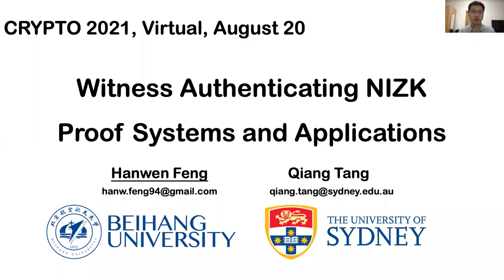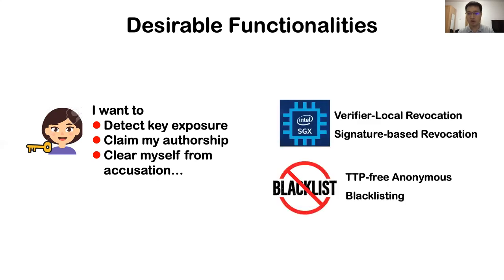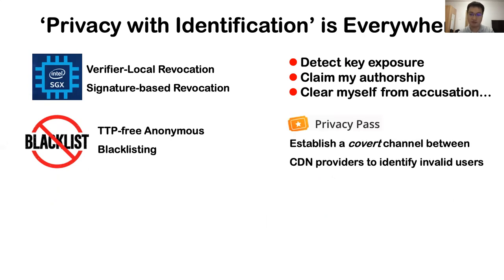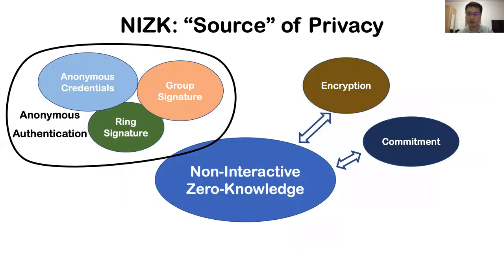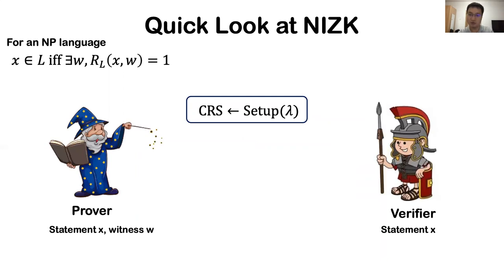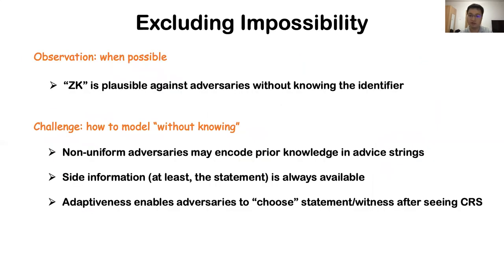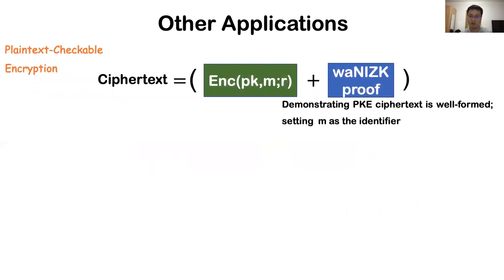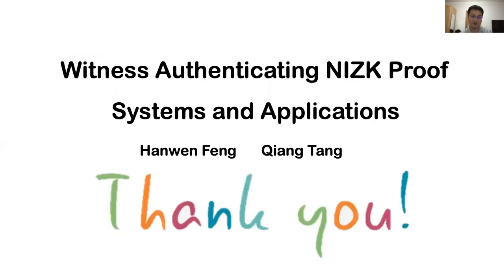Witness Authenticating NIZKs and Applications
Paper by Hanwen Feng, Qiang Tang presented at Crypto 2021